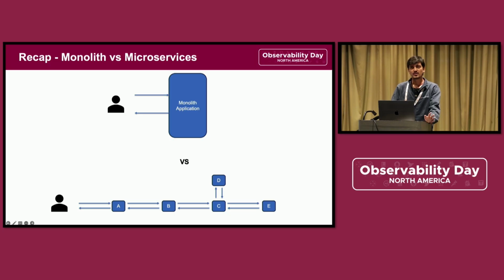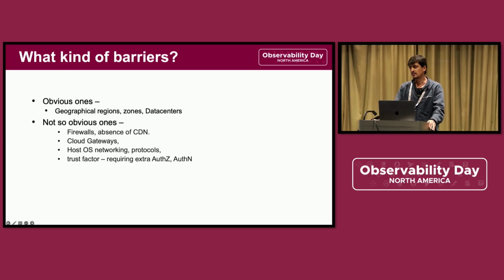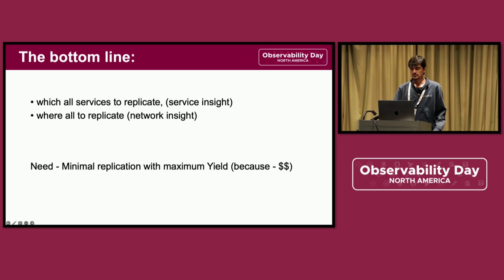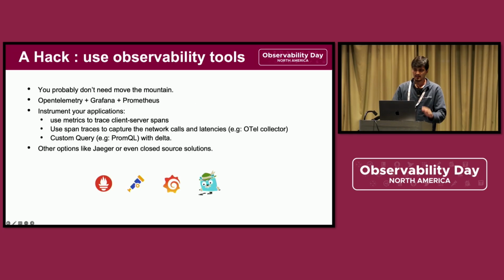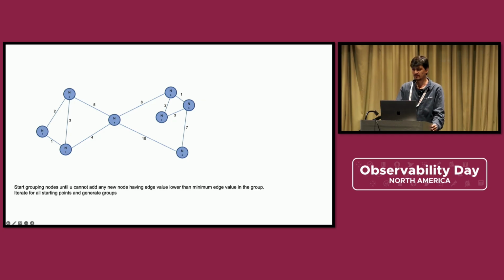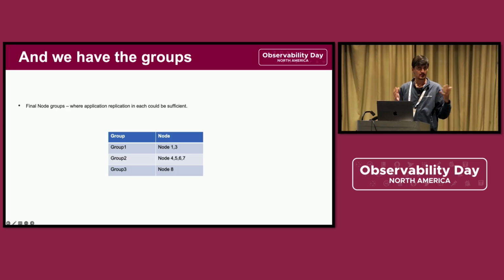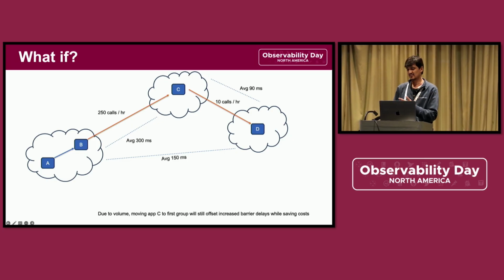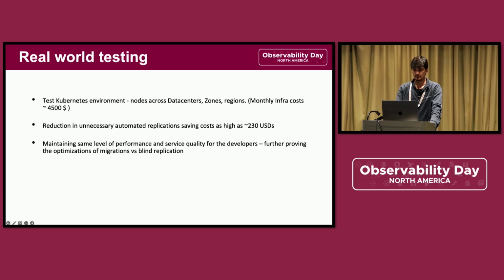Lightning Talk: Identifying Isolated Islands of Network Latencies in the Sea of... Yash Bhatnagar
Lightning Talk: Identifying Isolated Islands of Network Latencies in the Sea of Micro-services - Yash Bhatnagar, Google

Replicating services reduces latencies - crucial in microservices infra, often involving numerous lightweight apps & interactions.

Finding right replication strategy is important, because:

over replication = high infra costs, &
under replication = performance cost

However understanding precisely where all to replicate is not easy. Barring obvious culprits like Geo regions, it requires deep analysis to figure out exact latency barriers in the system, e.g: physical datacenters, QoS, firewalls, etc. which are agnostic to apps but do impact performance.

In this talk, Yash will show how using tools like OTel they developed an agent & sidecar free approach to solve it - leveraging network calls to understand app flows, dynamic latencies & barriers - pinpointing precisely which nodes to replicate. Also explore if certain migrations can save cost & improve performance instead of replication.

Yash will highlight the results from a real world cluster & how you can personalize it for yours.